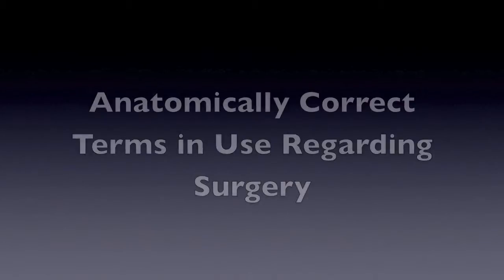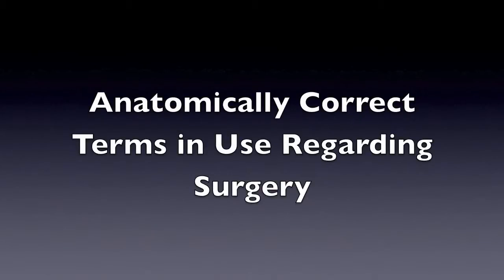Video Diary 5: Vet Clinic Behind the Scenes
This is my fifth installment of my video diary series for my senior expedition.